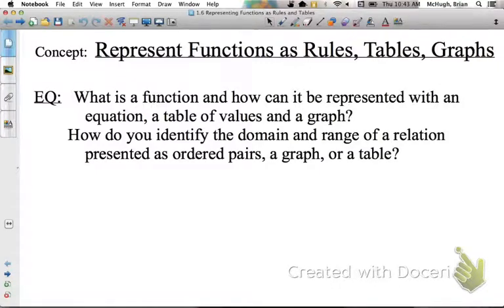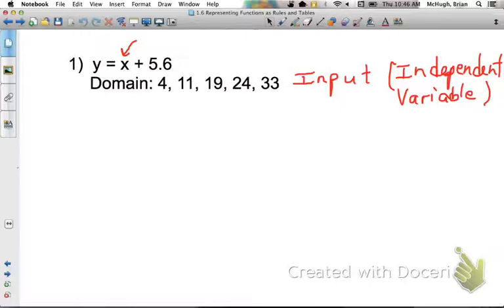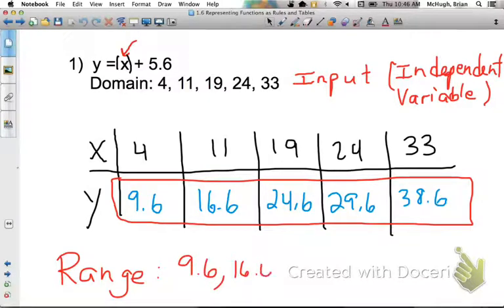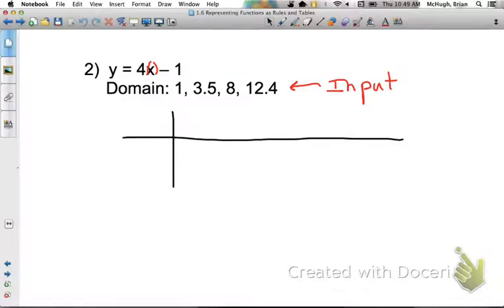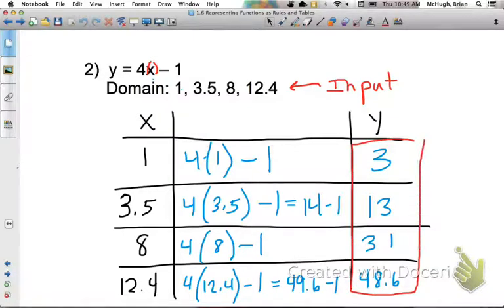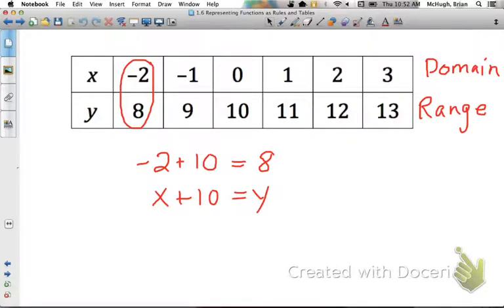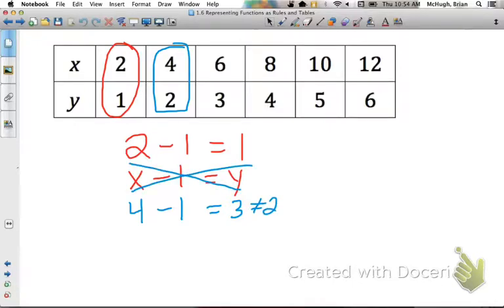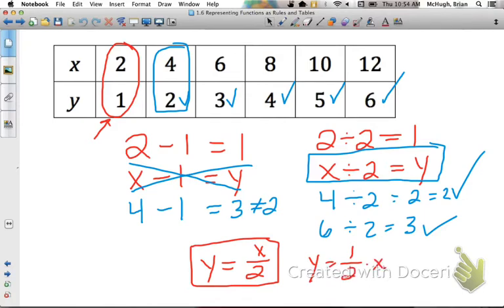Representing Functions as Rules and Tables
Unit:  Expressions, Equations and Functions
Concept:  Represent Functions as Rules, Tables, Graphs
EQs:  What is a function and how can it be represented with an equation, a table of values and a graph?
How do you identify the domain and range of a relation presented as ordered pairs, a graph, or a table?